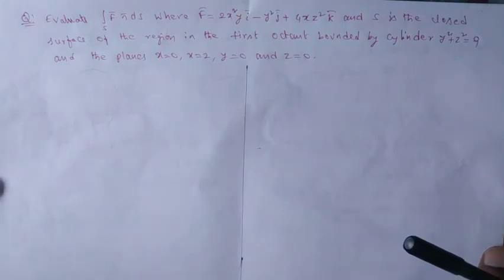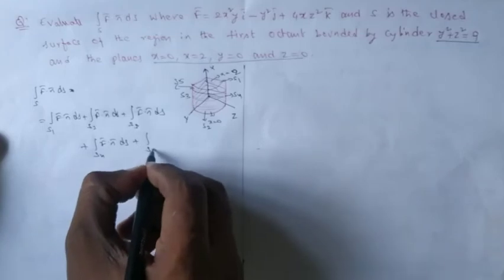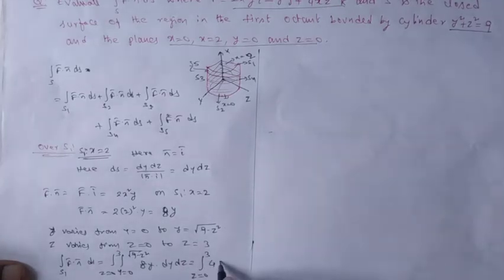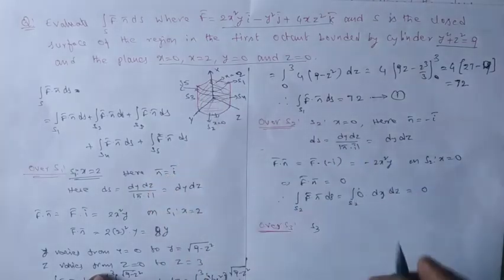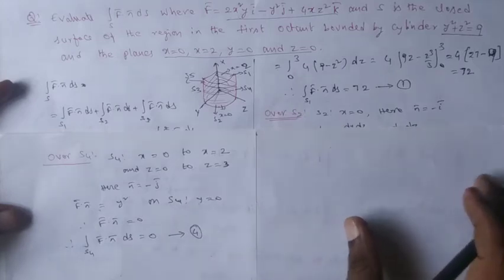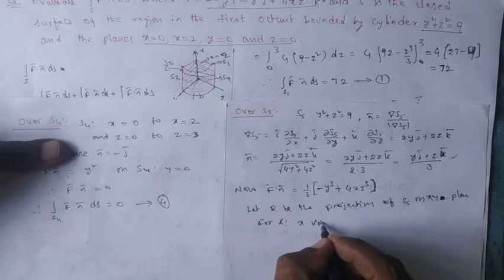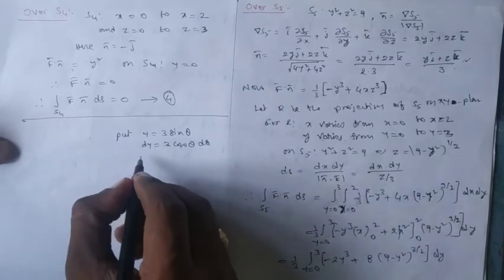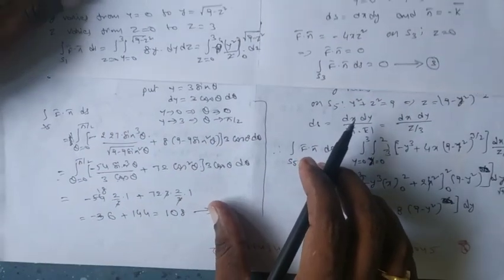Vector Integration part-3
Surface integral problem